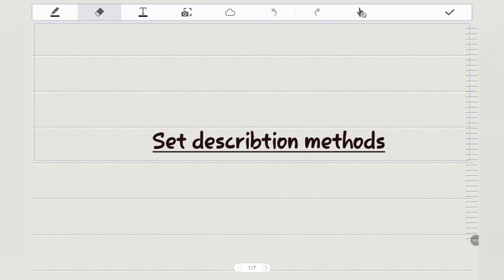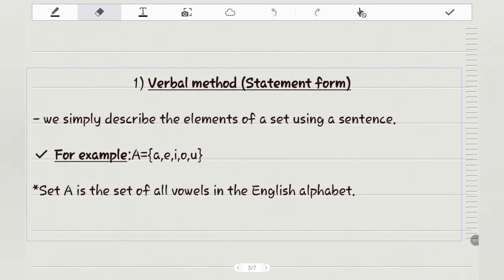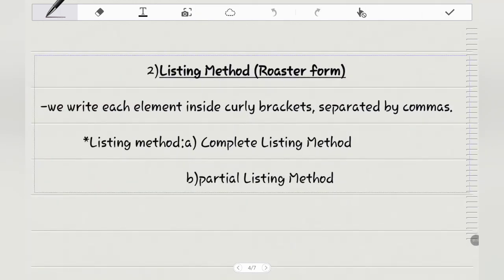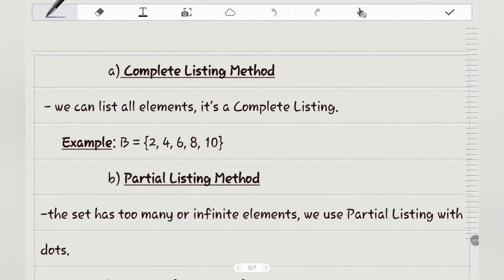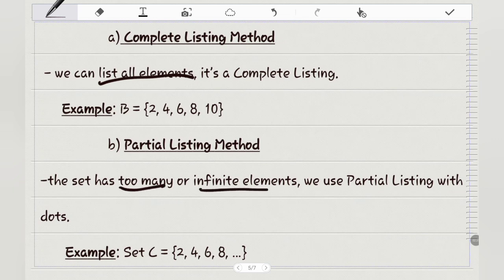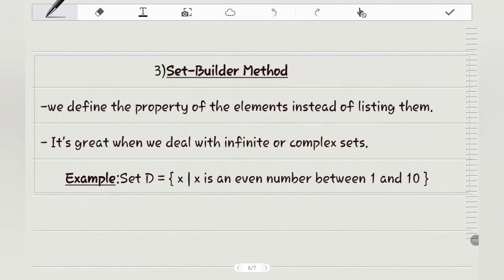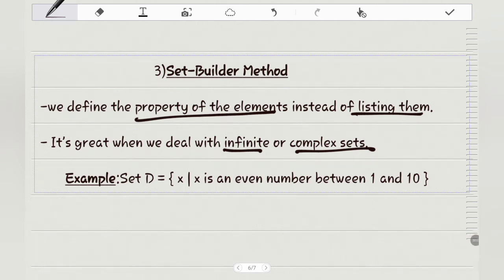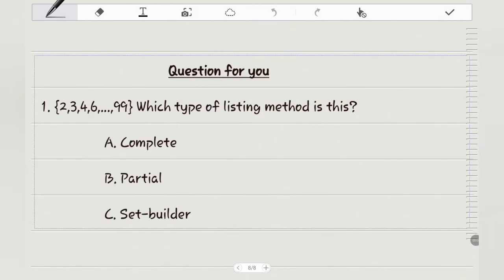Set Description Made Simple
🎓 Welcome to Best Maths Tutor!
Your go-to place to master Set Description and other math topics — explained clearly and simply.

📚 Learn all set description methods:
✅ Verbal Method (Statement Form)
✅ Listing Method (Complete & Partial)
✅ Set Builder Method (Property-Based)

Whether you're a beginner or just need a quick review, we make learning math easy, fun, and effective. Perfect for students, teachers, and math lovers!